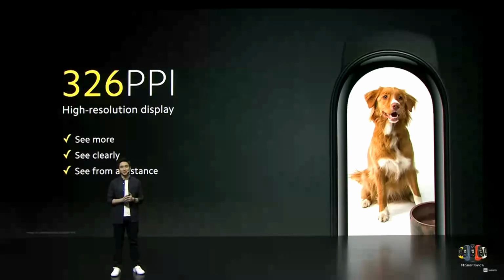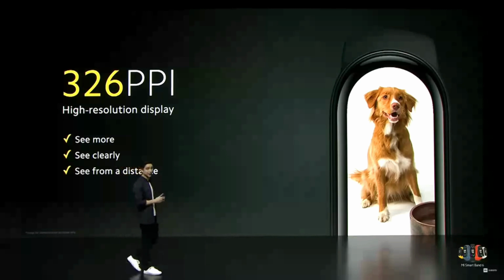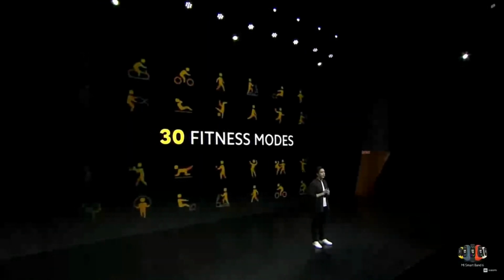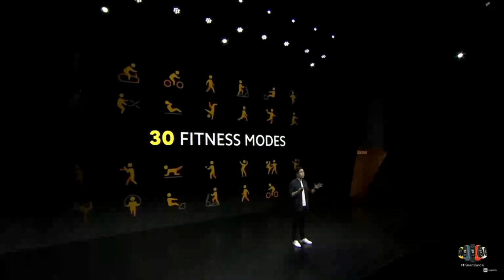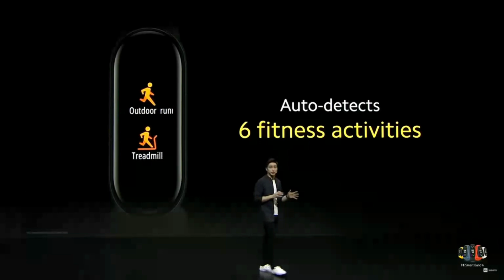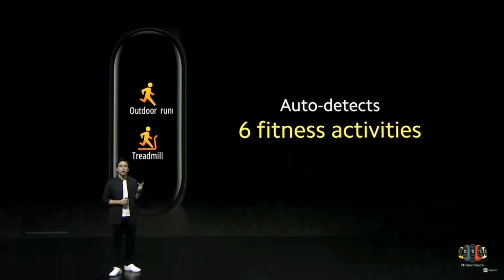Xiaomi MI Smart Band 6 Launch Event in Just 2 mins